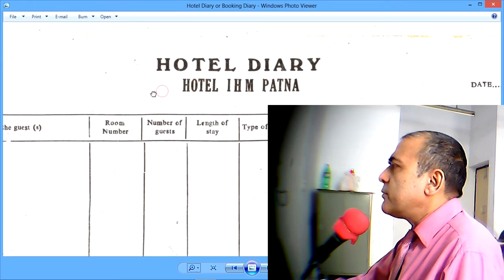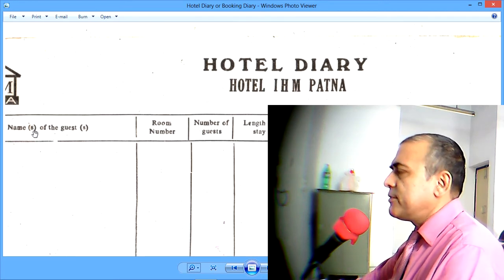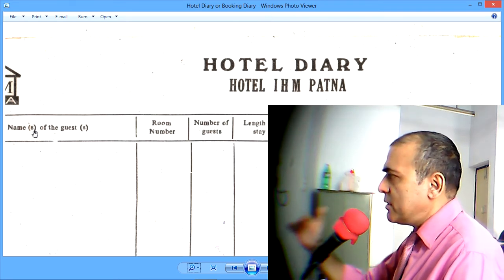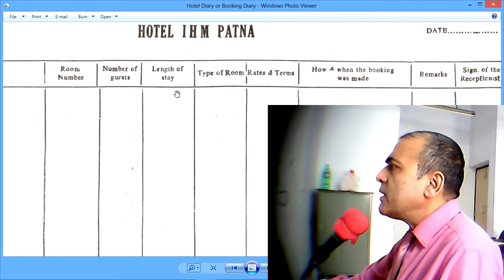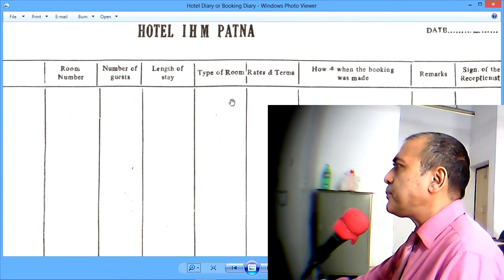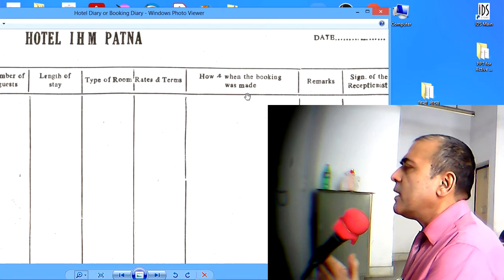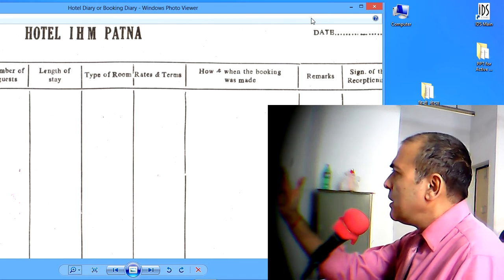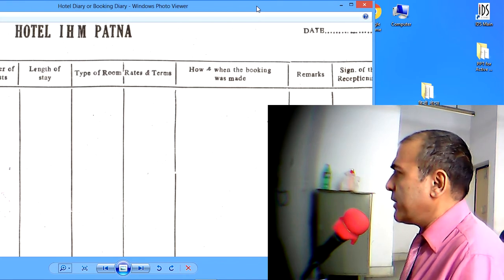Diary system of reservations tand why it is used? What is Manual System of Hotel room reservation?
Tutorial on Hotel Diary, lay-out, purpose and method of recording data.